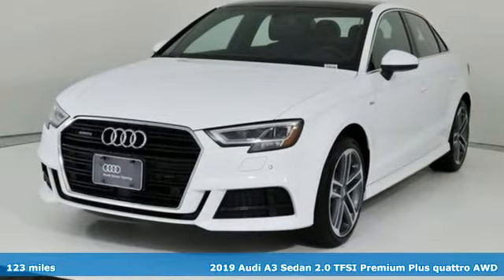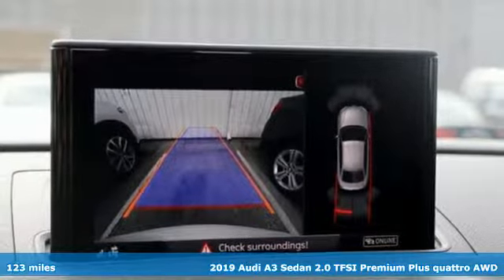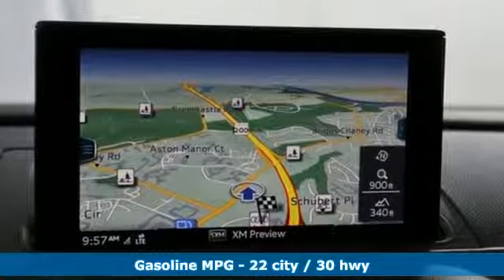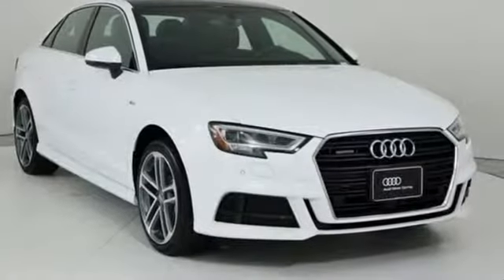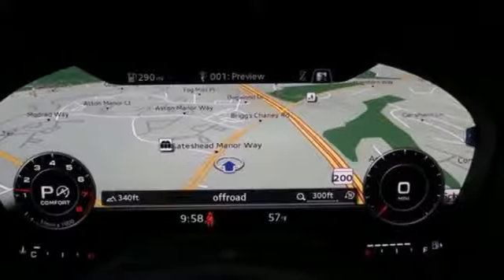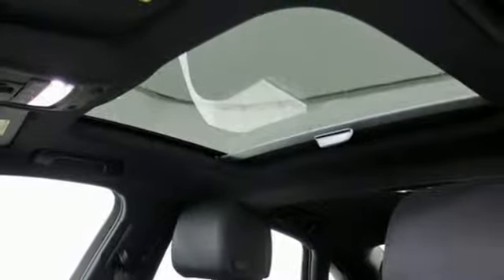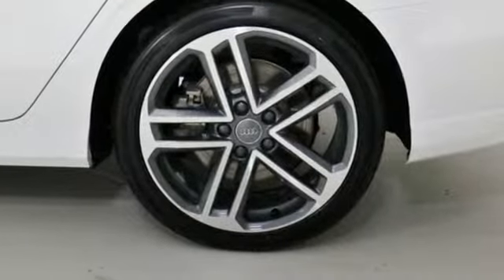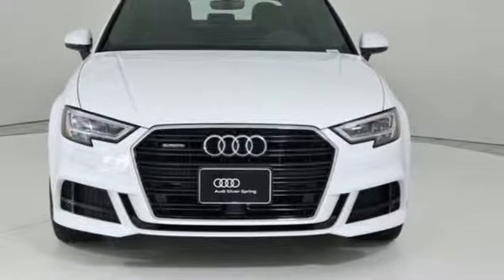Used 2019 Audi A3 Silver Spring MD Washington-DC, MD W92177F - SOLD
Year: 2019
Make: Audi
Model: A3
Trim: 2.0T Premium Plus
Engine: 2.0L 4-Cylinder TFSI
Transmission: 7-Speed Automatic S tronic
Color: White
Interior: Black
Mileage: 123
Stock #: W92177F
VIN: WAUJEHFF0K1018802
A3 2.0T Premium Plus quattro 7-Speed Automatic S tronic quattro, Black w/Leather Seating Surfaces, Audi Advanced Key, Audi Drive Select, Audi Phone Box w/Wireless Charging, Audi Side Assist, Audi Virtual Cockpit, Convenience Package, Exterior Parking Camera Rear, Front dual zone A/C, Full LED Headlights, Heated Front Bucket Seats, LED Interior Lighting Package, LED Taillights w/Dynamic Turn Signals, Parking System Plus, Power moonroof, Premium Plus Package, Radio: Audi MMI Navigation Plus w/MMI Touch, Rear Side Airbags, S Line Exterior, Technology Package, Wheels: 18" 5-Double-Spoke-Design Bi-Color.brClean CARFAX.br22/30 City/Highway MPGbrAudi Silver Spring Pre-Owned Sales is proud to offer this vehicle for sale. It is the BEST PRICED with this equipment and miles! It is still under FACTORY WARRANTY, has been meticulously inspected, maintained and well priced. Call or click and you will experience a better way to buy. We will provide you a free copy of the CARFAX Report and our full inspection records shop bills. Ask us about the details; it is all in the details. Print this listing and receive an additional $200 OFF the Special Internet Sale Price. *See Dealer For Details*br*Your additional costs are sales tax, tag and title fees for the state in which the vehicle will be registered, any dealer-installed options (if applicable) and a $299 dealer processing fee (not required by law). Prices are subject to change, and prior sales are excluded from these offers. While every reasonable effort is made to ensure the accuracy of this information, we are not responsible for any errors or omissions contained on these pages. Please verify any information in question with the dealer.

Address:
3151 Automobile Boulevard